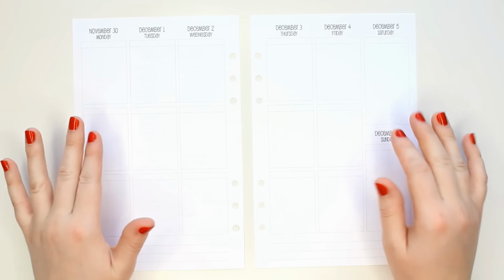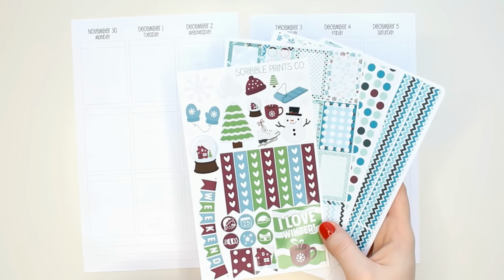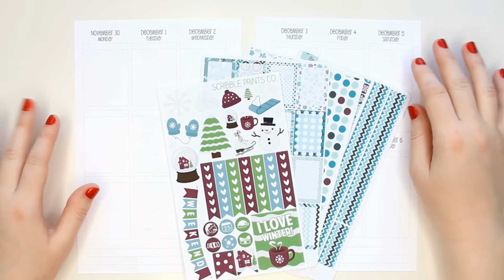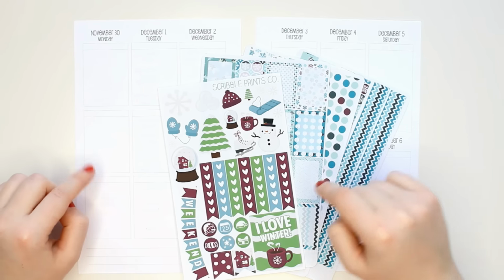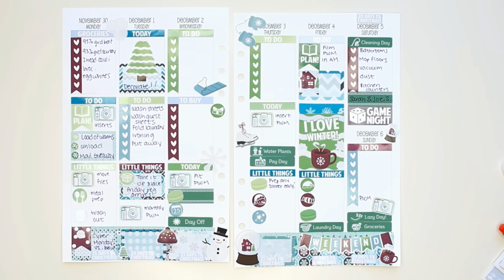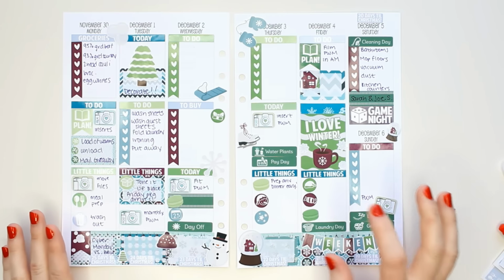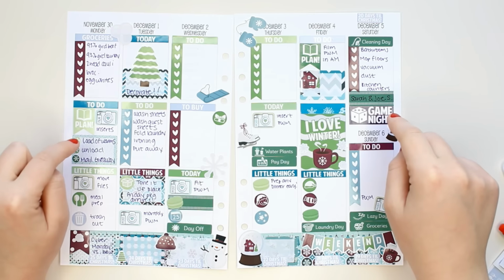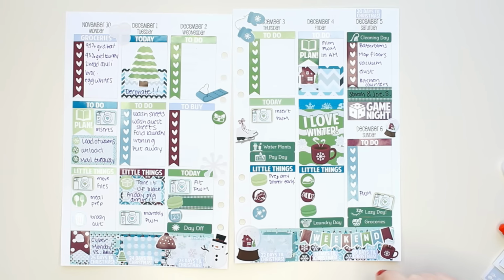12 Spreads of Christmas #3 // Winter Wonderland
Don't fear, your weekly ECLP PWM video will be uploaded shortly! You guys get a 2-for-1 Sunday :)

I post midweek and end of week spreads if you want to see what the finished spread looks like!

Please check out my FAQ post - I've answered lots of questions that normally get asked in the comments :)

* * F E A T U R E D  S H O P S * *

XOXO Samantha